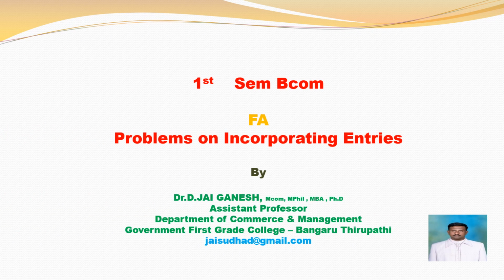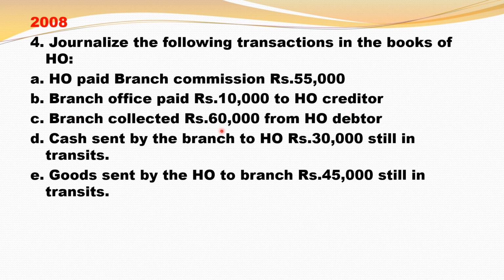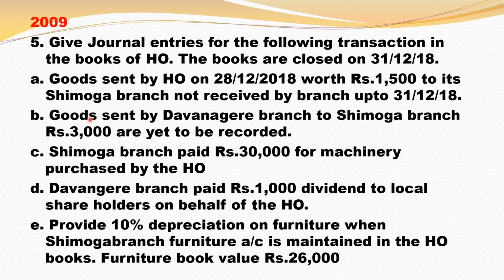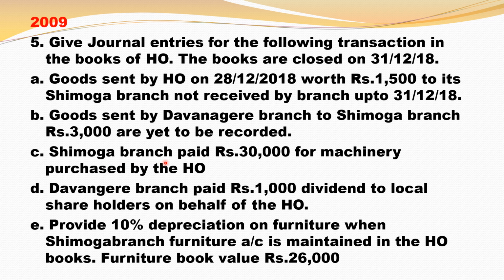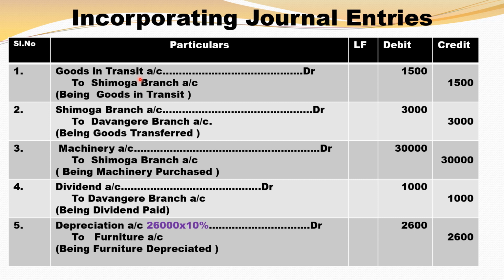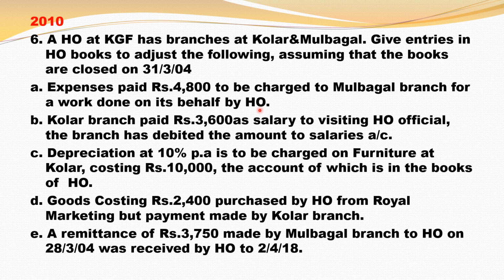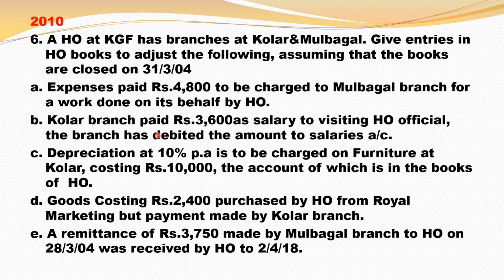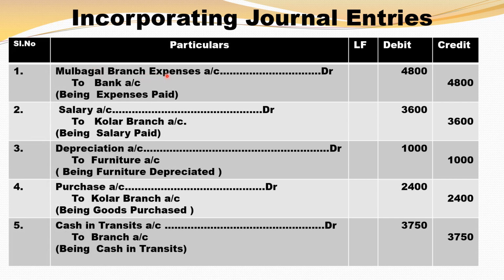Branch Accounts - 456 - Incorporating Entries